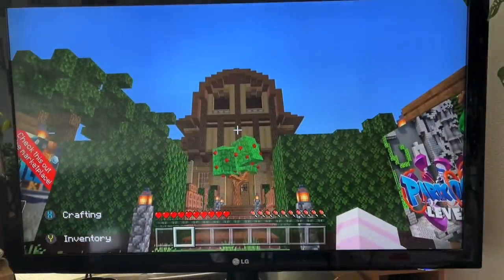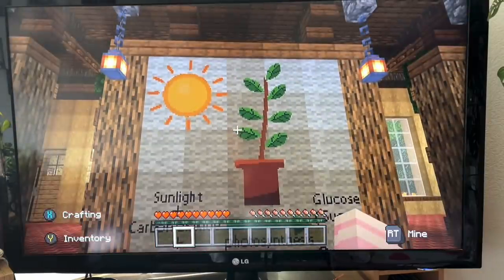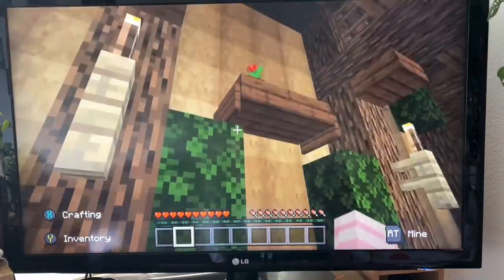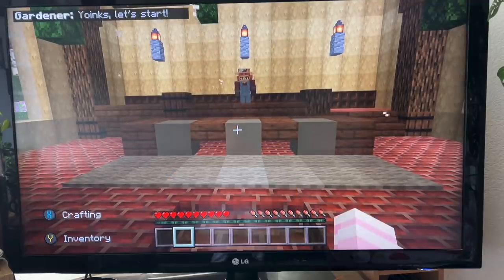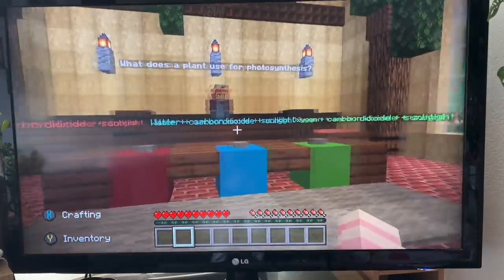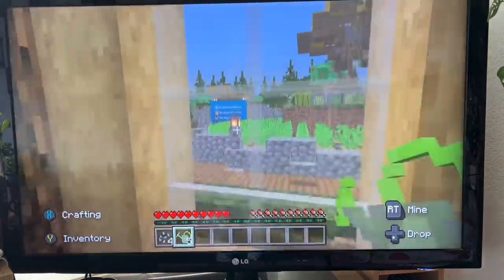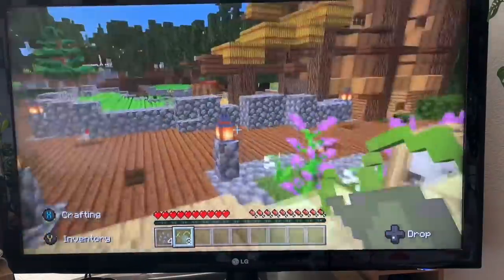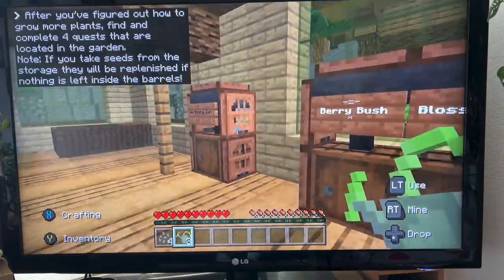ASMR Minecraft: Plant Garden & Biology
Welcome to a little bit of ASMR Minecraft with a tour of the beautiful gardens with some plant cell biology thrown in.